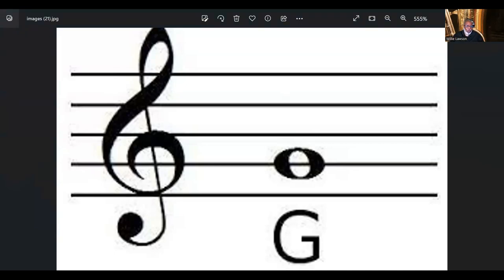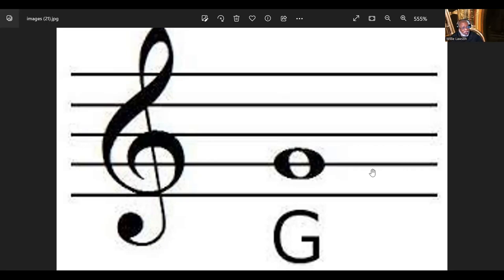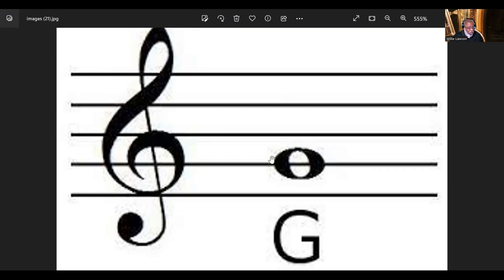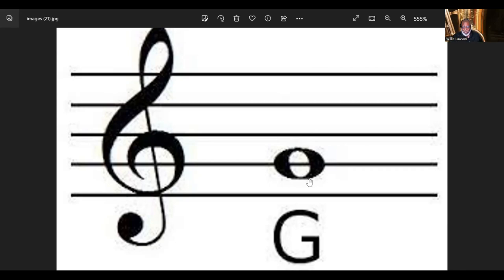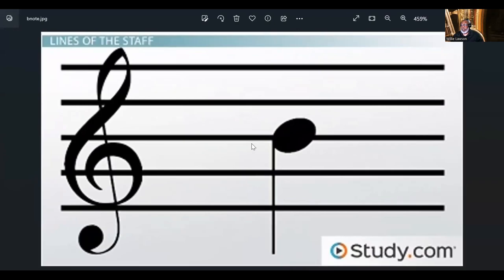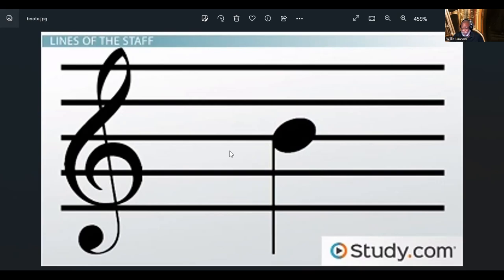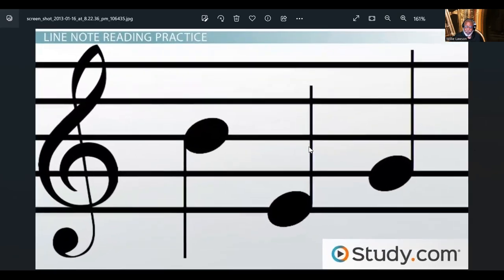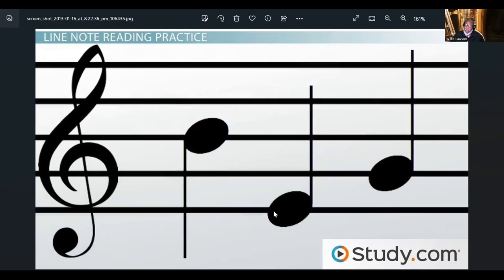Reading Music Notation Made Simple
My name is Willie Lawson I am a senior Saxophone Teacher at:

Music Showcase
402 Oakfield Drive
Brandon Florida 33511
c/o The Saxophone Factory